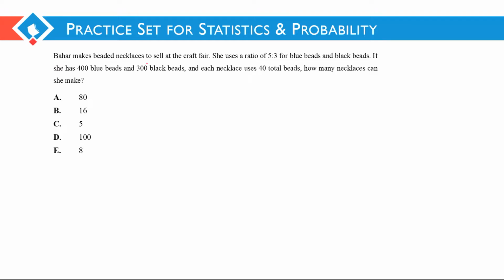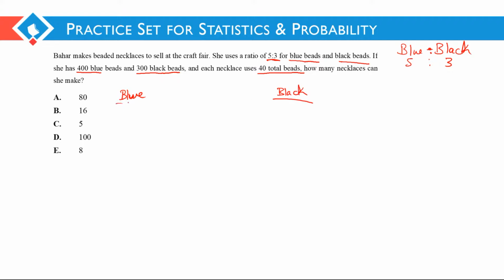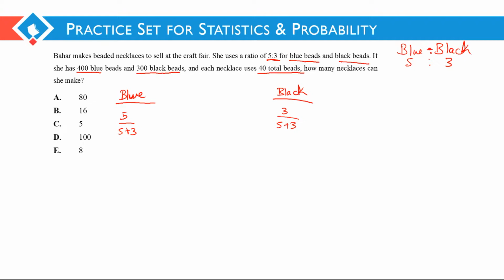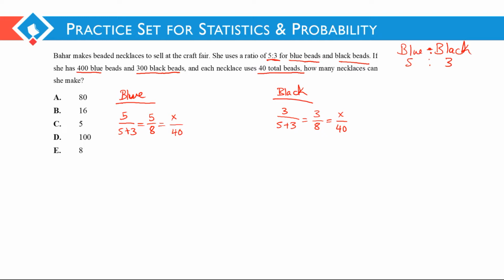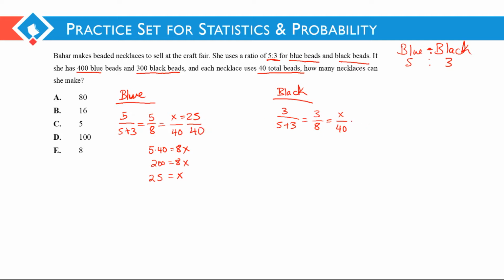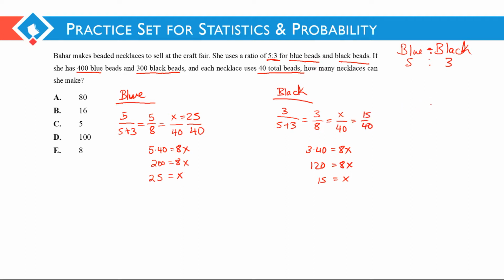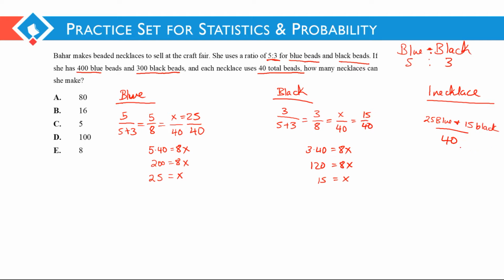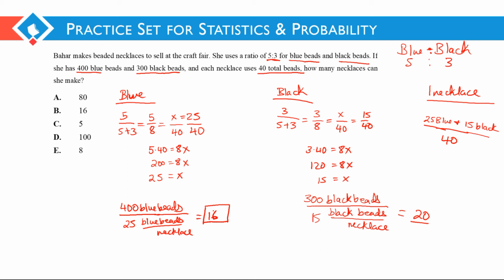Practice Set - Statistics & Probability - #65